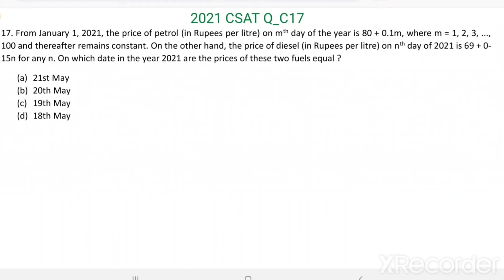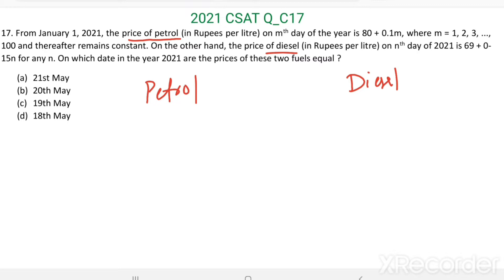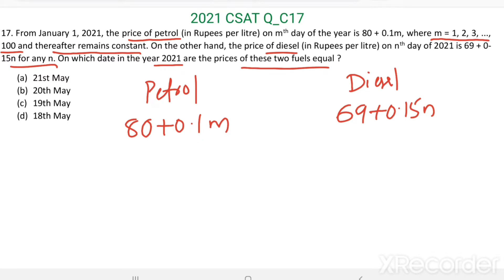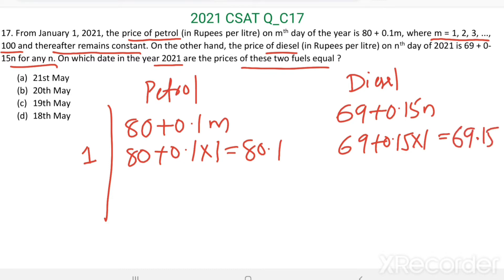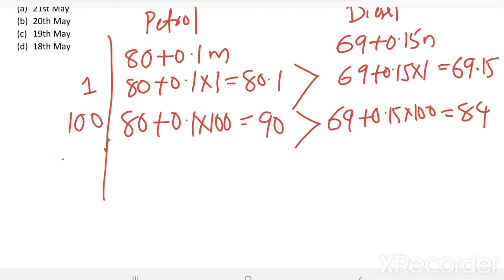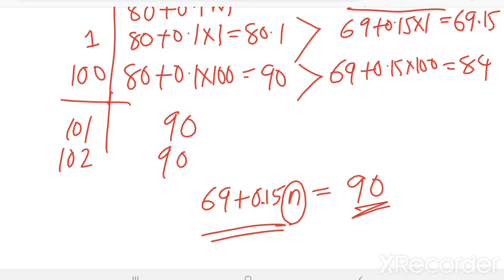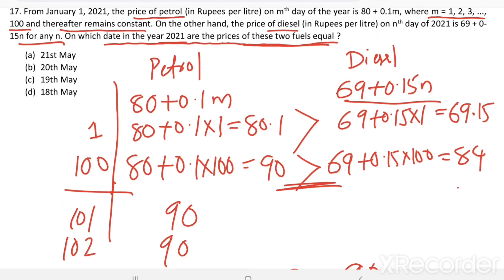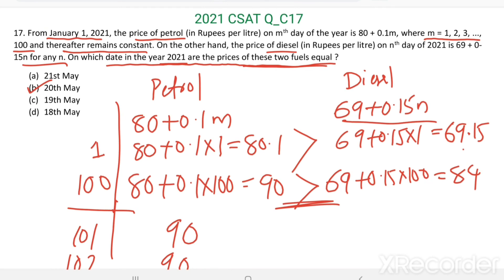2021_IAS_Qn C17. From January 1, 2021, the price of petrol (in Rupees per litre) on mth ......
From January 1, 2021, the price of petrol (in Rupees per litre) on mth day of the year is 80 + 0.1m, where m = 1, 2, 3, ..., 100 and thereafter remains constant. On the other hand, the price of diesel (in Rupees per litre) on nth day of 2021 is 69 + 0-15n for any n. On which date in the year 2021 are the prices of these two fuels equal ?
(a)    21st May
(b)    20th May
(d)    18th May